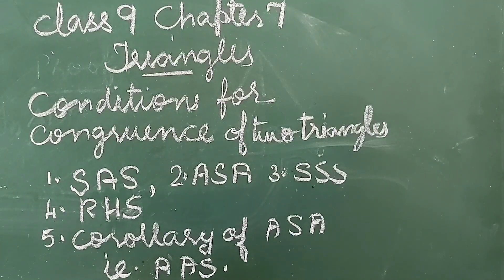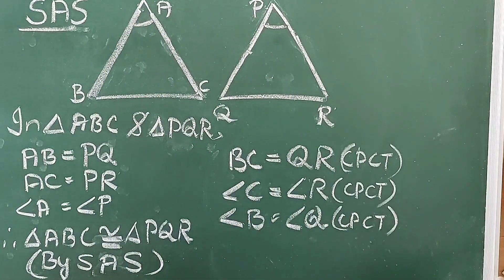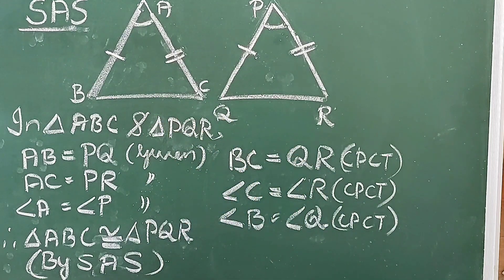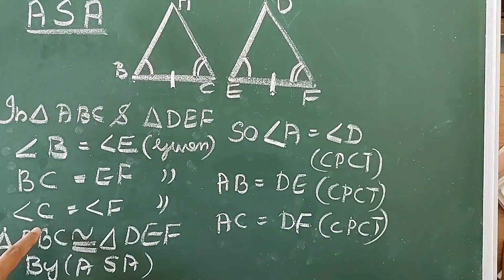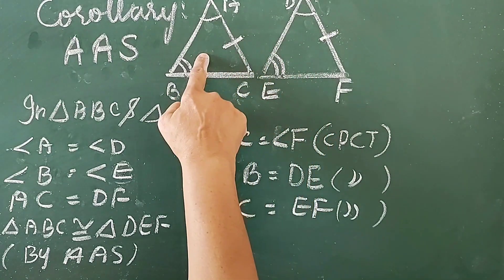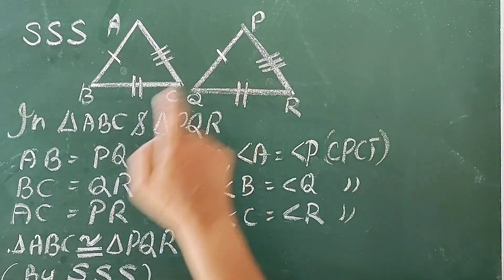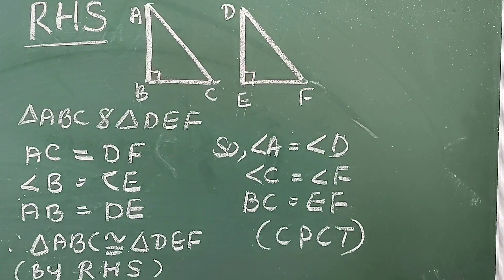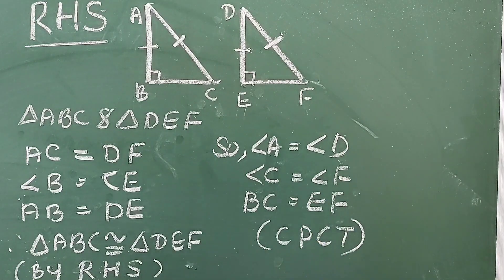Class 9 Chapter 7 Conditions For Congruence Of Two Triangles.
Let us discuss Class 9 Chapter 7 Conditions For Congruence Of Two Triangles, watch the video till last to get a clear understanding of the topic.